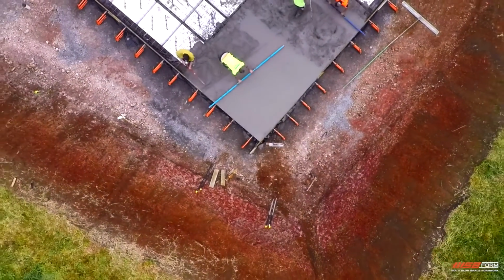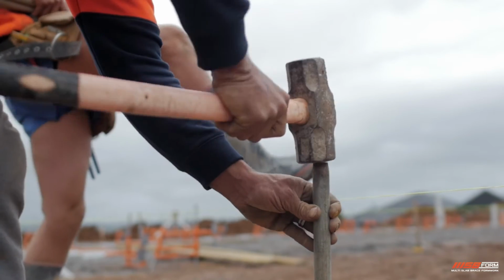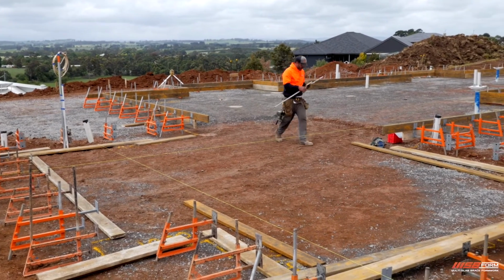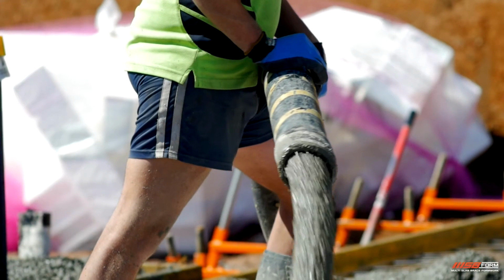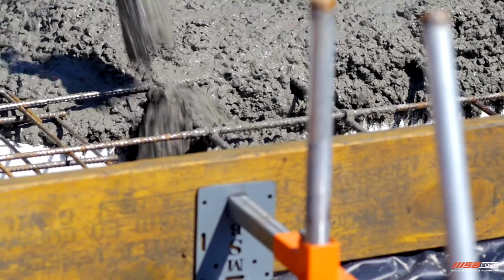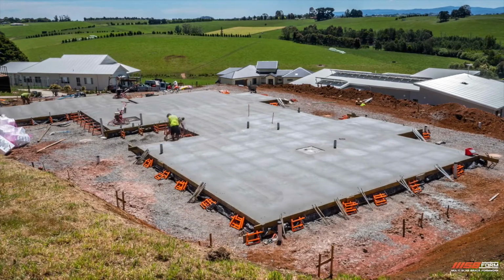MSB Form // Our Story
MSB Form is an innovative new formwork system for the concreting and construction industries. It is a lightweight, adjustable solid steel solution, designed to simplify, save time & money, maximise quality and maintain safety.

Say goodbye to timber pegs, wailers and nails - the future is here.